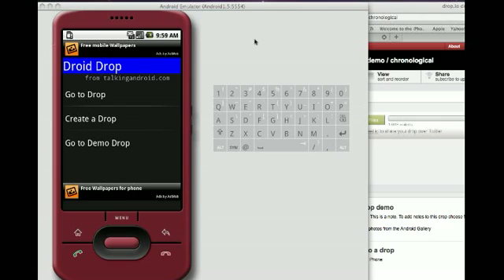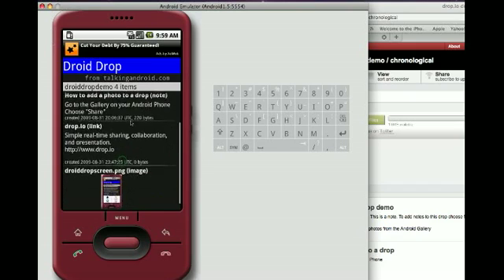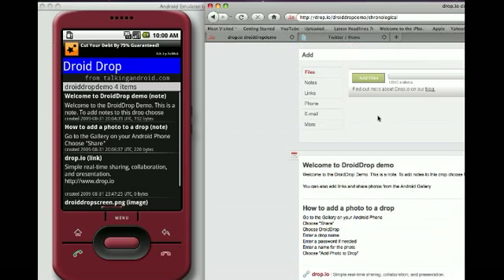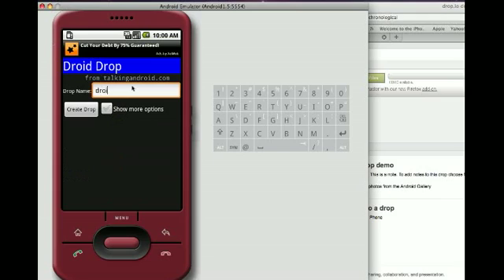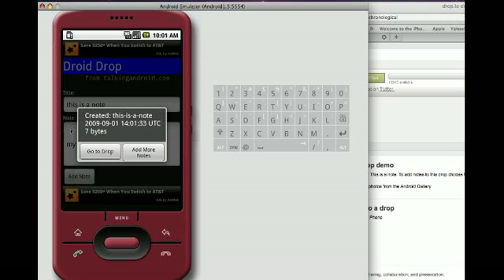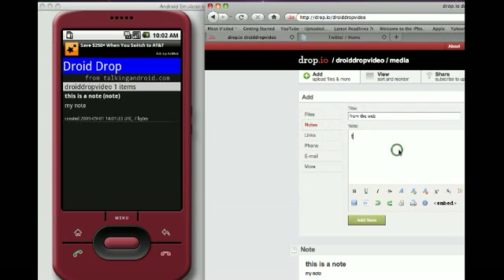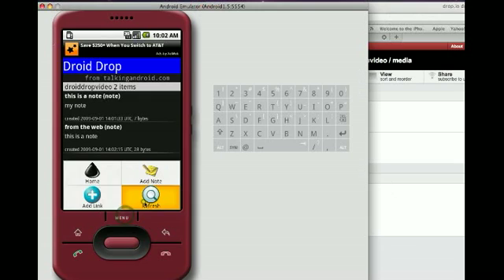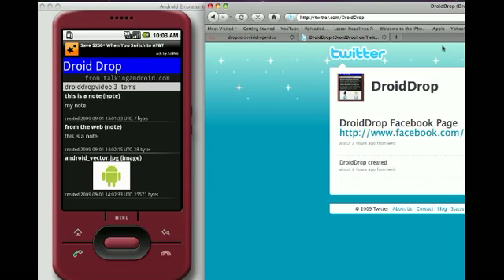DroidDrop Demo - Drop.io on Android Phone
DROIDDROP IS in the ANDROID MARKET. Search "droiddrop"
DroidDrop demo.
Use drop.io to access & share files, photos, & notes in "drops"

Use DroidDrop to:
* Create Drops
* View Drops
* Add Notes, Links, and Photos to Drops
* Get files from Drops